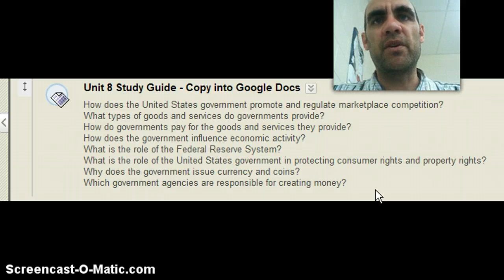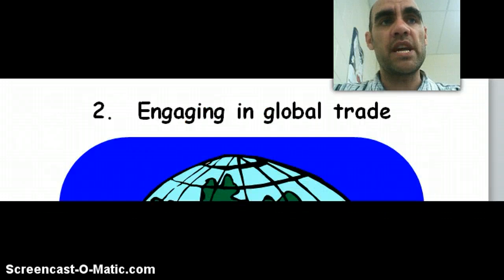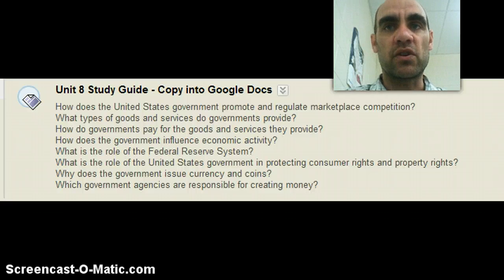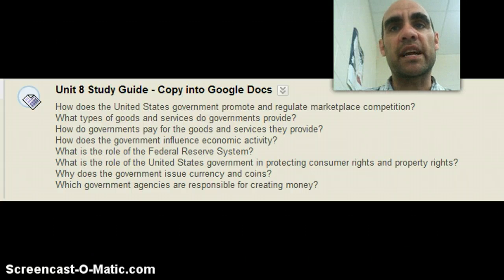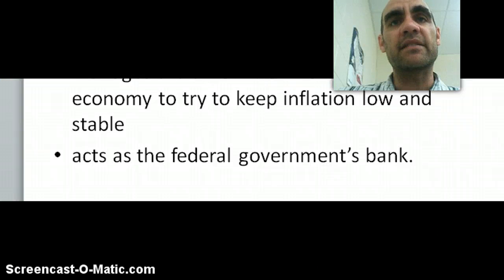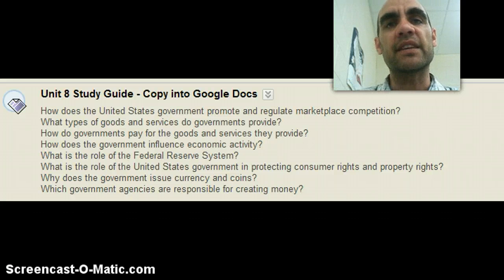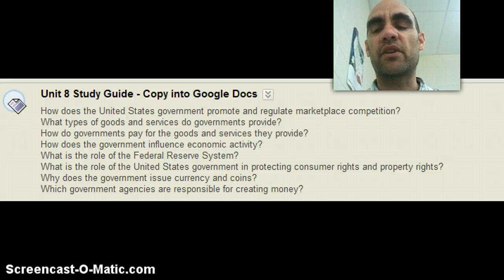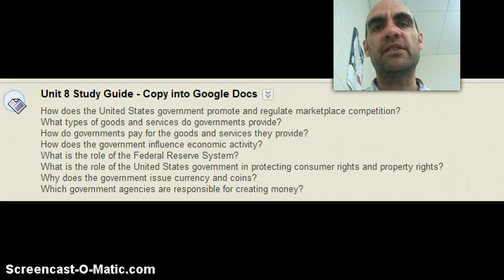Unit 8 Study Guide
Study Guide for your Unit 8 Quiz